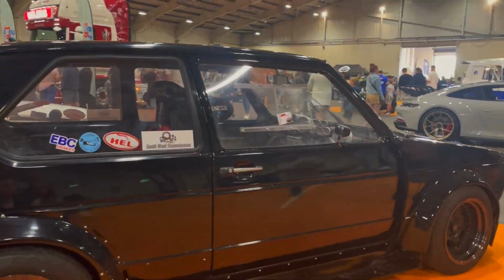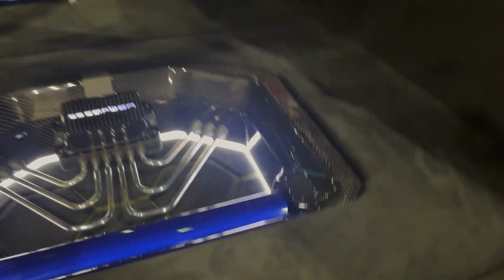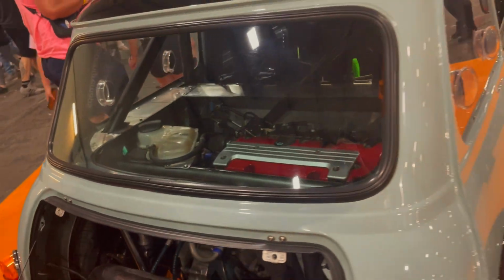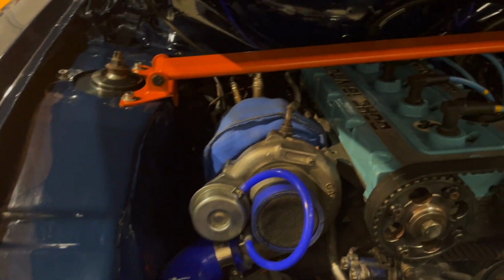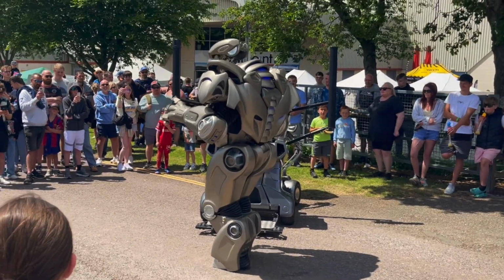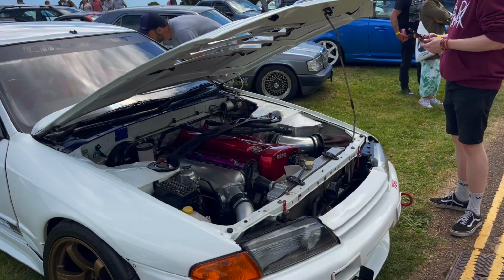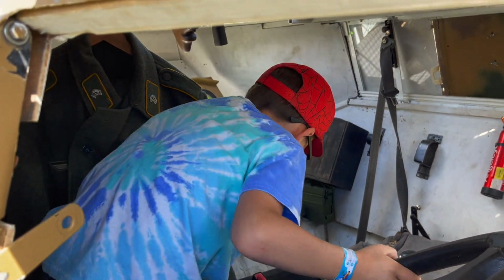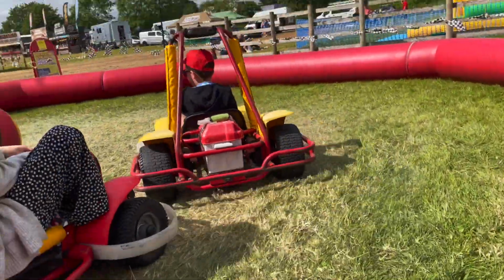BHP Car Show 2024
Fun family day out at BHP Fuel Fest! Enjoy! :-)